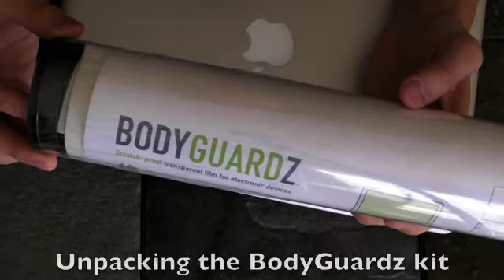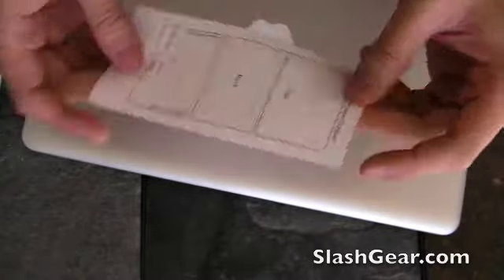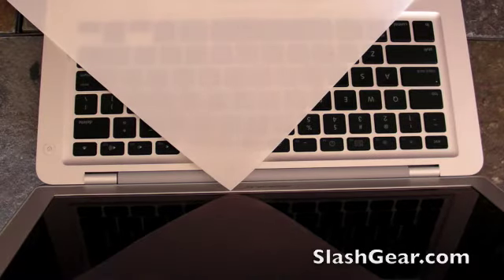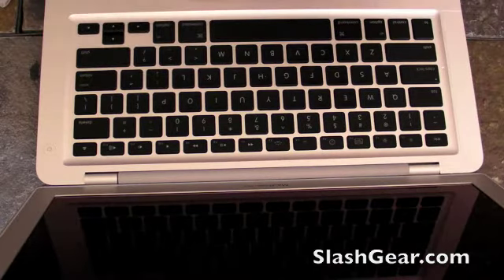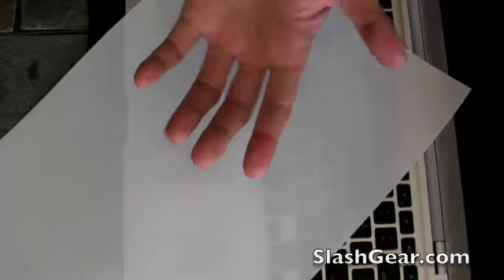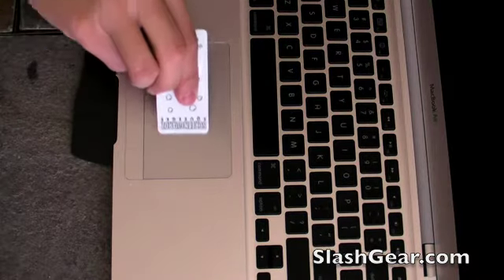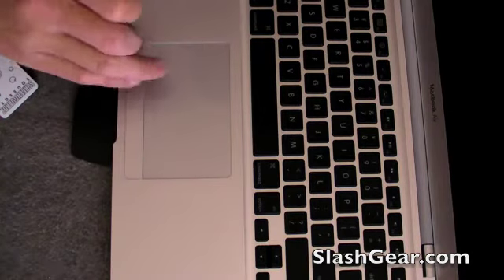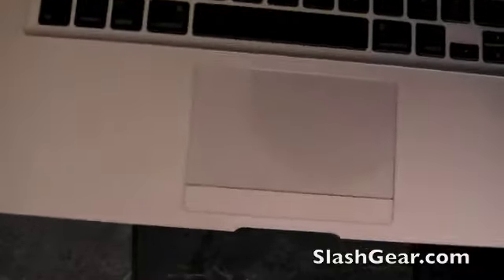MacBook Air BodyGuardz